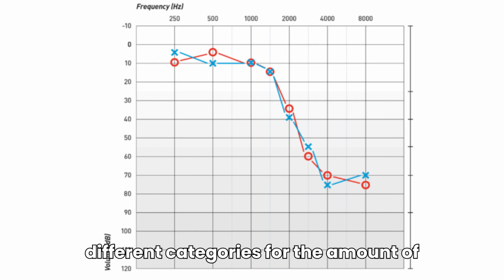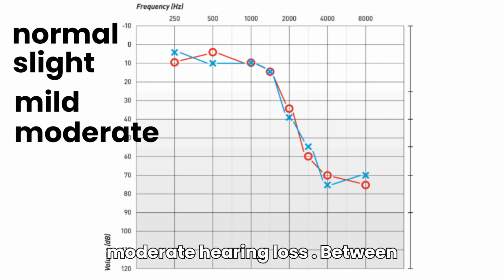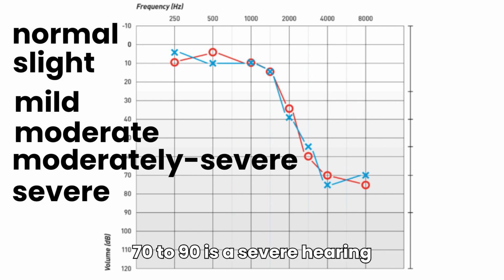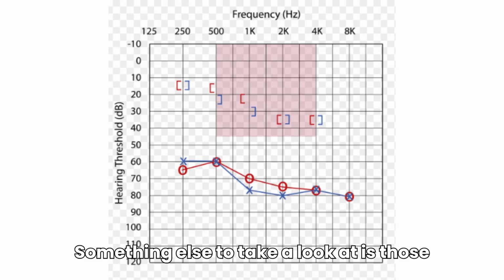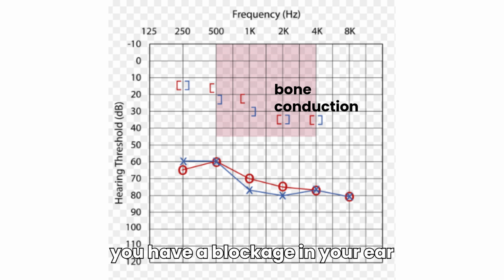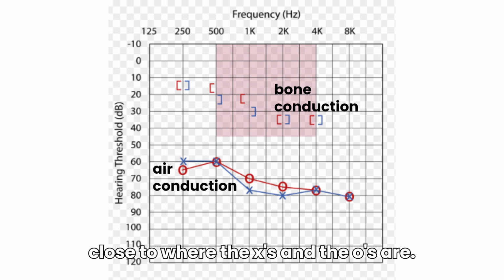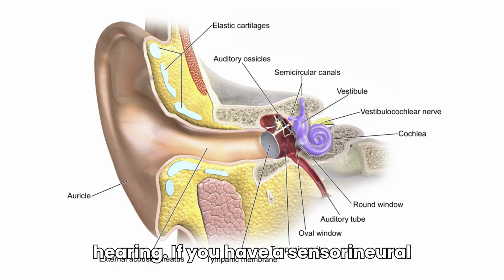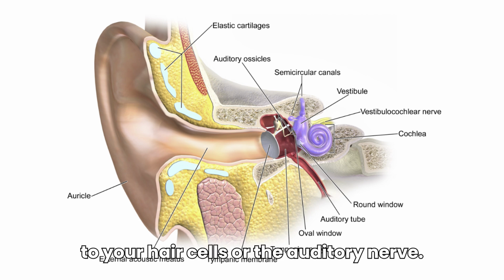How to Read Your Audiogram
How to read and understand the results from your hearing test.